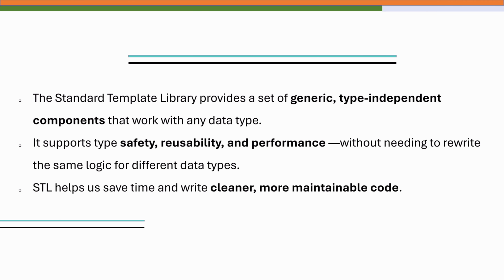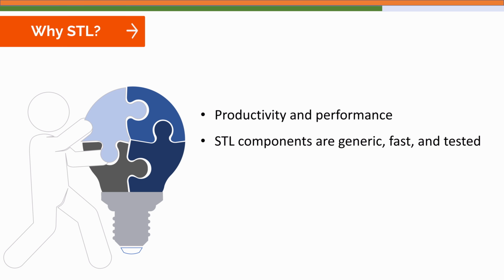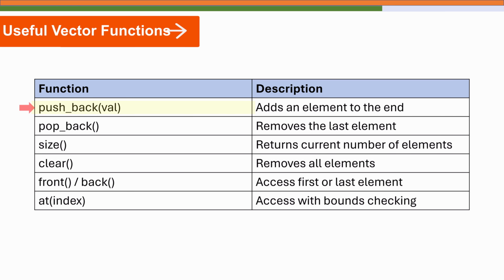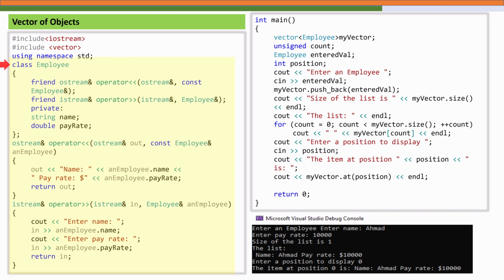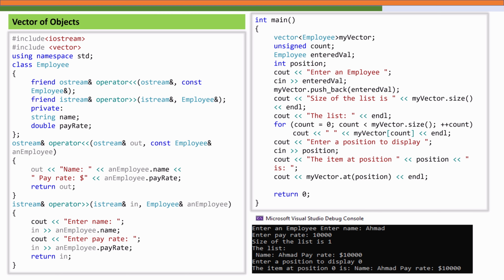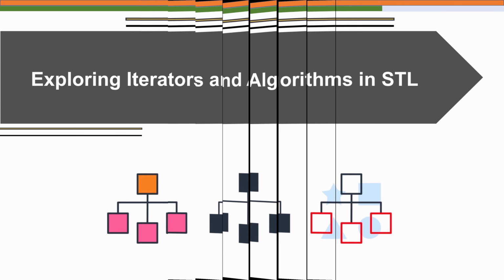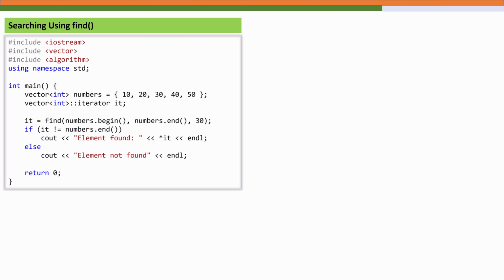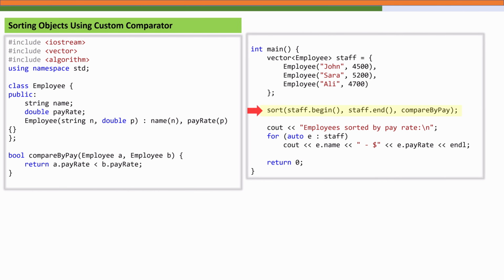Standard template library, STL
In modern C++ programming, one of the most powerful features you’ll encounter is the Standard Template Library, commonly known as STL.
The STL is a collection of well-tested, reusable, template-based classes and functions—designed to help developers handle data storage, manipulation, and algorithms with ease and efficiency. Instead of writing data structures like stacks, queues, or linked lists from scratch —we can use the ready-made, highly optimized versions available in the STL.